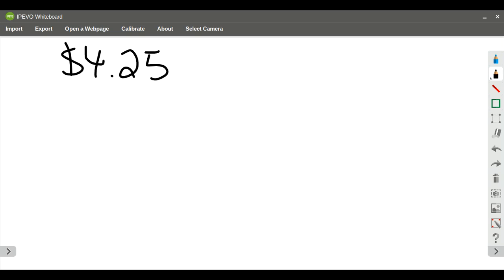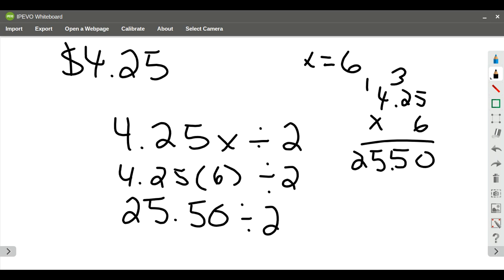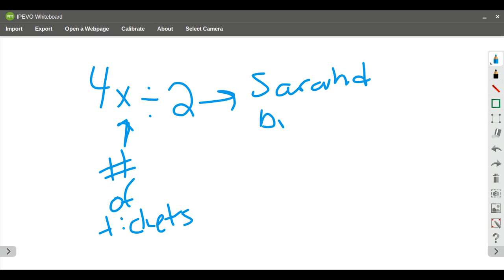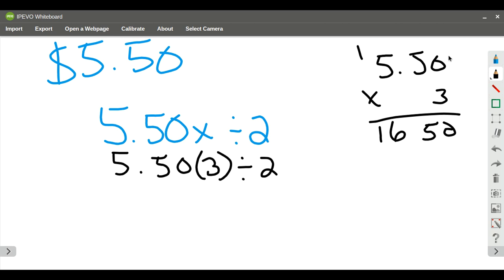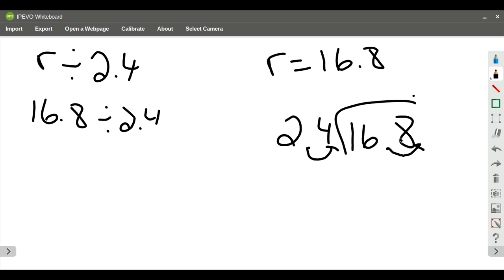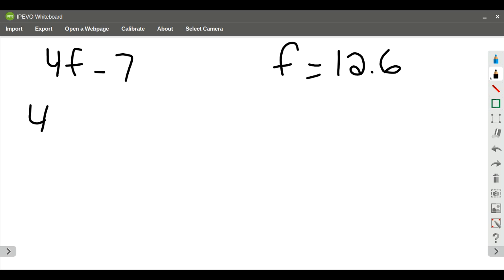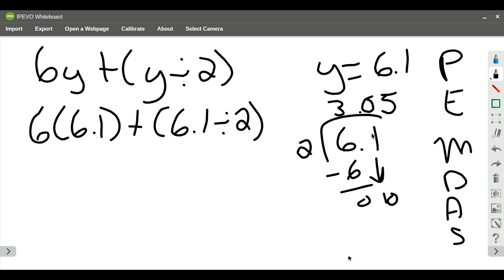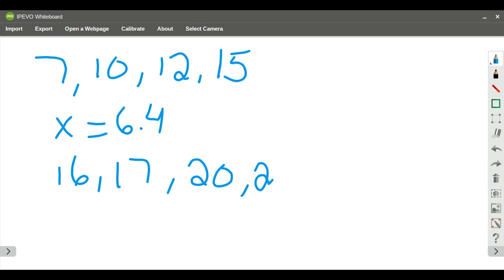7-8 Decimal Expressions